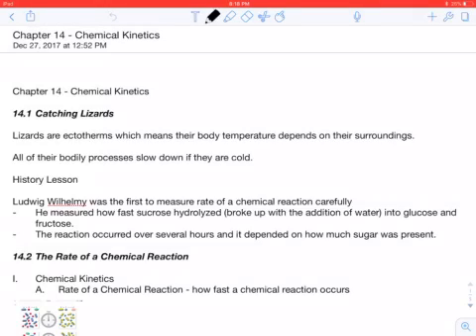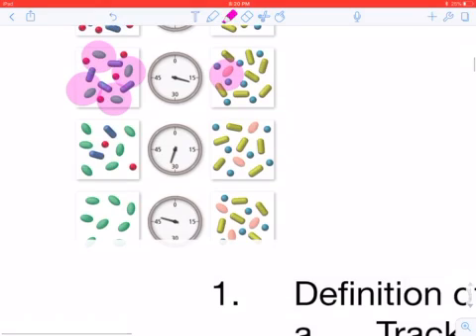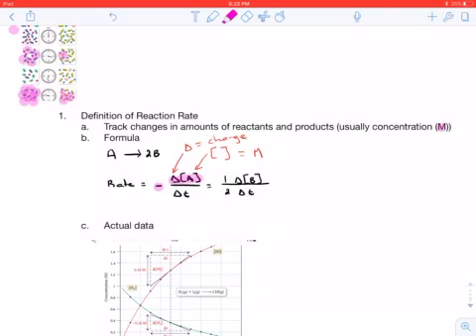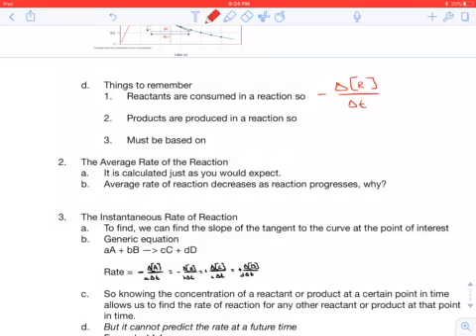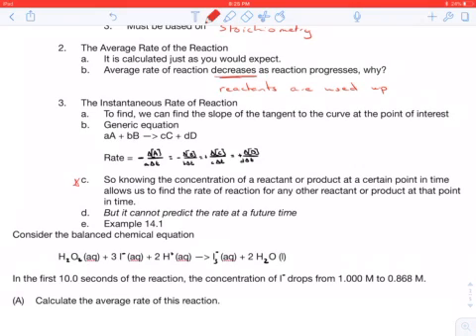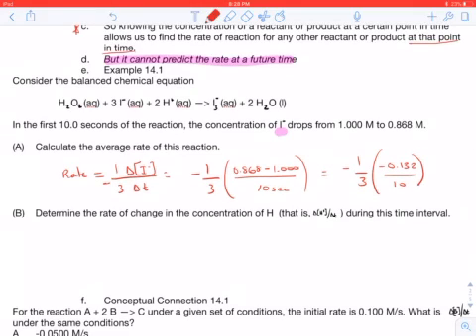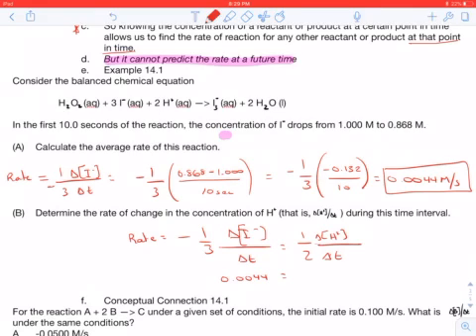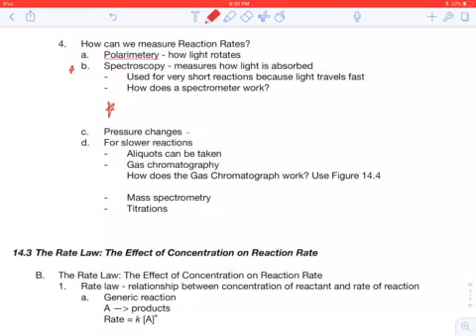14.2 Calculating Rates of Reaction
Basics of Calculating Rates of Reaction